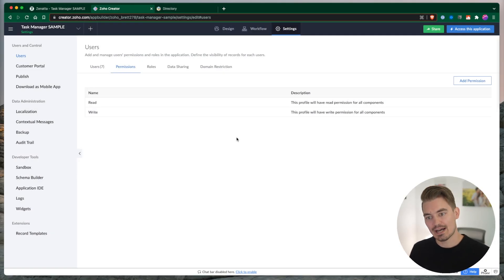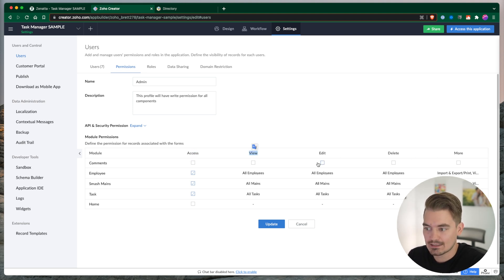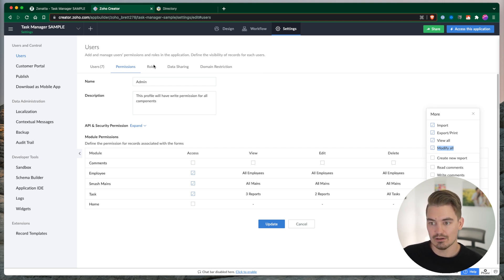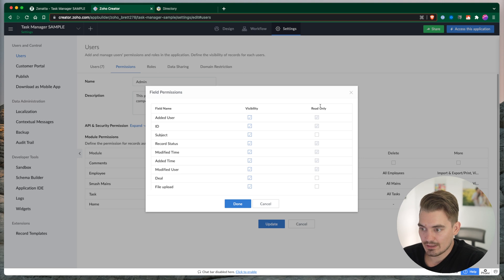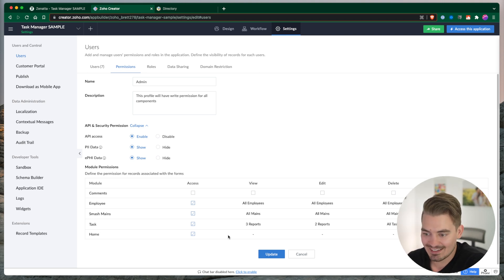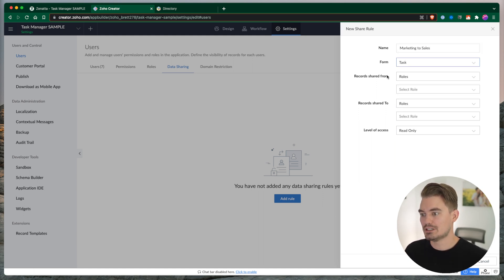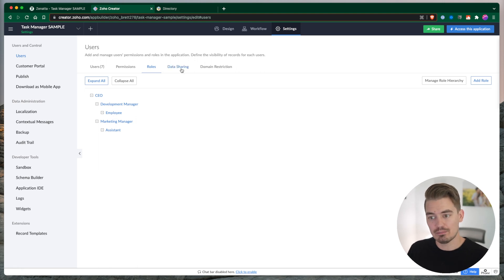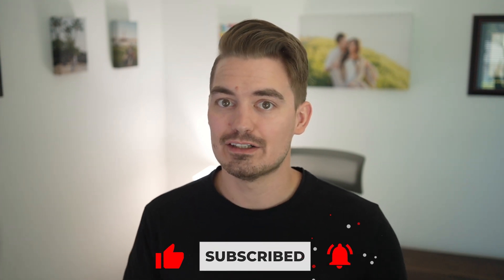Getting Started With Zoho Creator Part 4 - User Roles & Permissions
Continuing with our Zoho Creator series, Josh discusses setting up your user roles and permission inside of your Creator app.

Zoho Mail Full Product Overview
Live! - November 21, 2023, 10:00 AM Pacific Standard Time

🎬 TIME STAMPS 🎬
--0:00 Intro
--1:03 Set Up Permissions
--8:05 Set Up User Roles
--10:22 Create Custom Roles For Data Sharing
--13:32 Customize The Record Owner